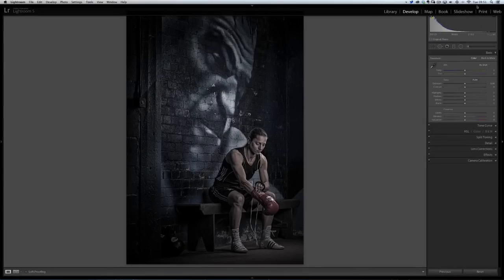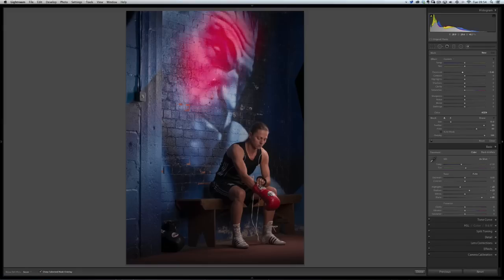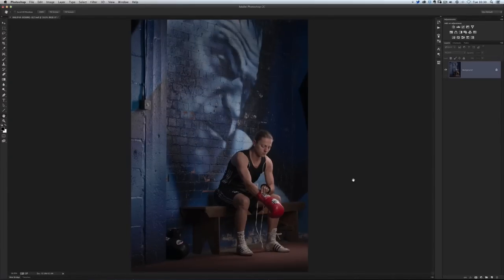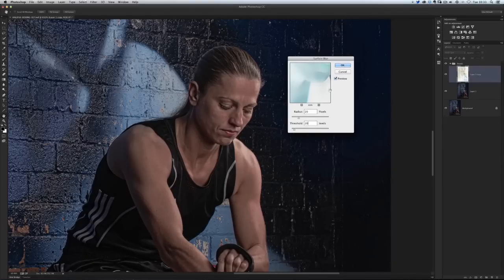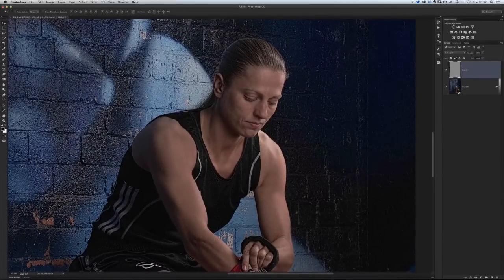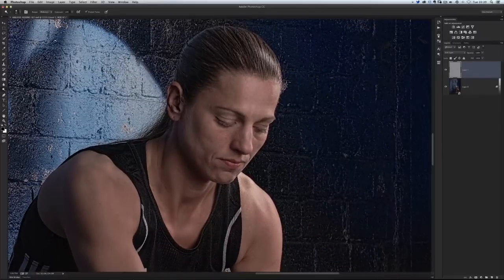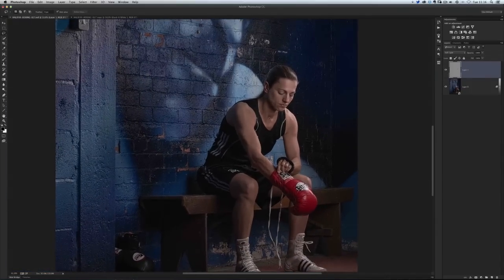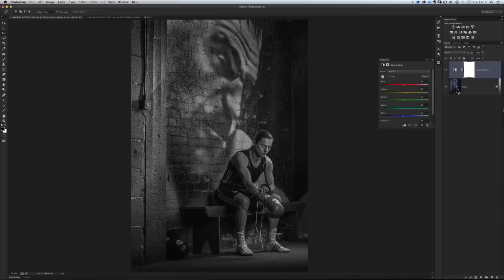How to Create a Detailed, Grungy Sports Picture #3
Episode 3 of my Photography, Photoshop & Lightroom Podcast.

In this episode I take you through the retouch of a Female Champion Boxer Picture. Starting in Lightroom and then into Photoshop I show you how I take a simple out of camera image and turn it into a gritty, grungy picture with lots of atmosphere and mood.

Tips, Tricks and Techniques for Dodging & Burning, Adding Details, Adding Atmosphere through lighting and much more...

I UPDATE MY SITE/BLOG 5 DAYS A WEEK; CHECK IT OUT